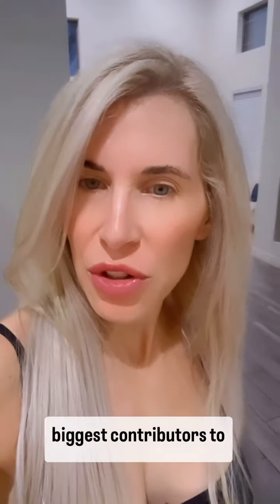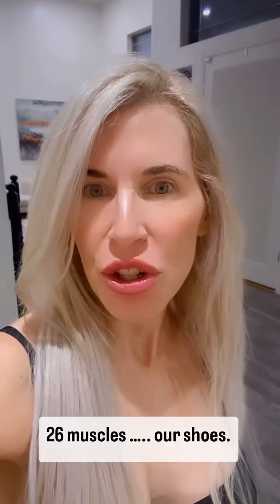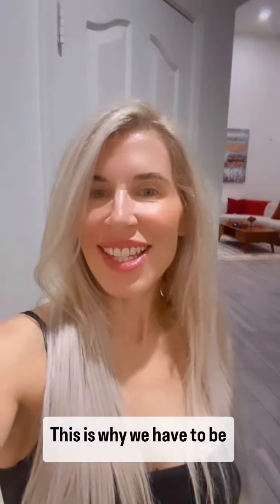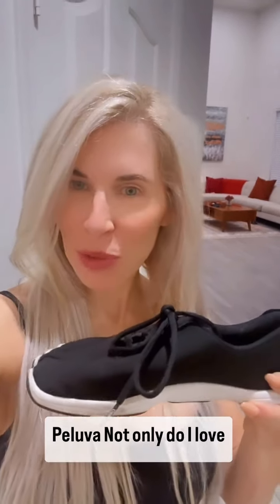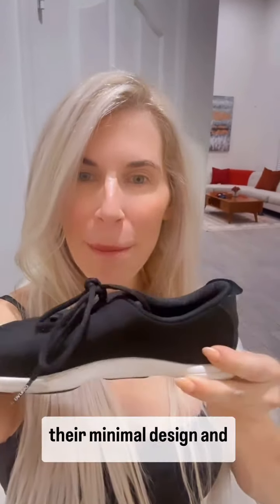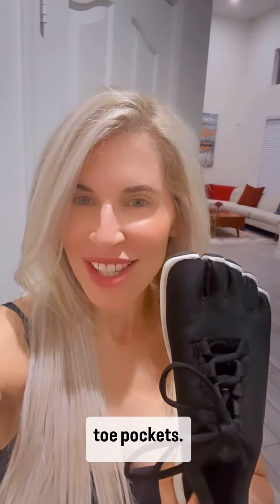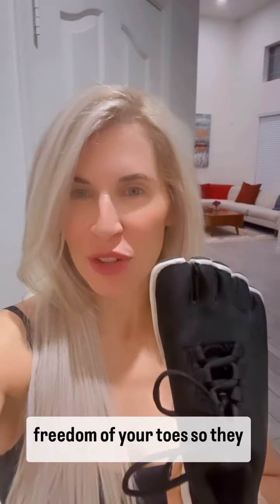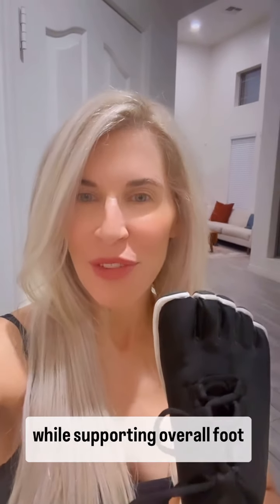Discover the Secret to Perfect Balance with Dr. Emily Splichal!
Balance is key! Dr. Emily Splichal explains how toe strength is crucial for walking the right way. Modern footwear can weaken our foot muscles, but @wearpeluva shoes are designed to strengthen them with individual toe pockets for optimal movement.